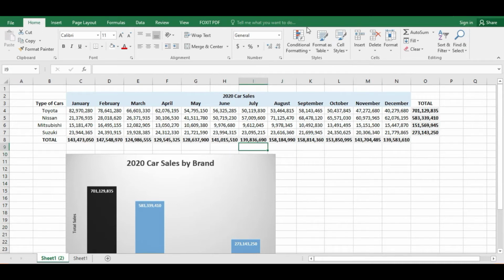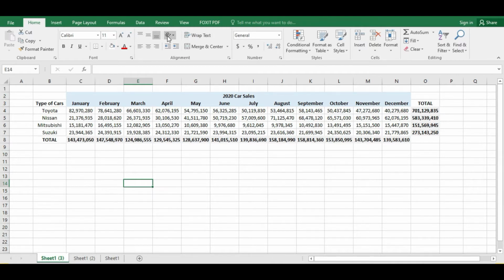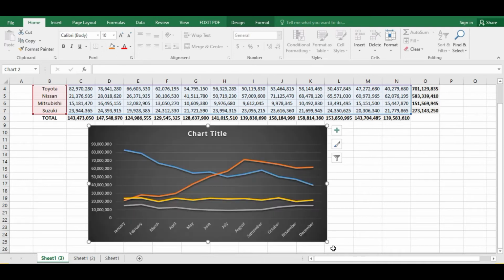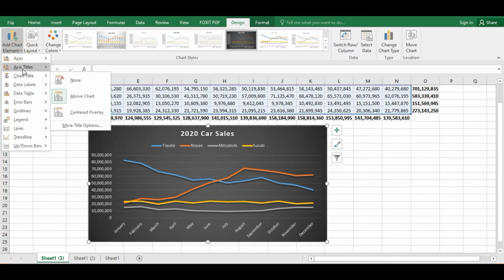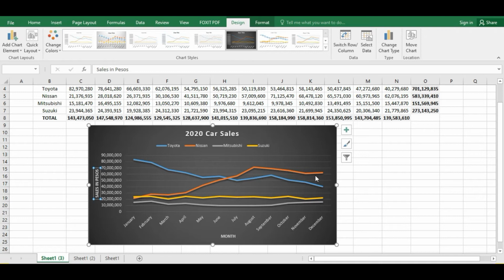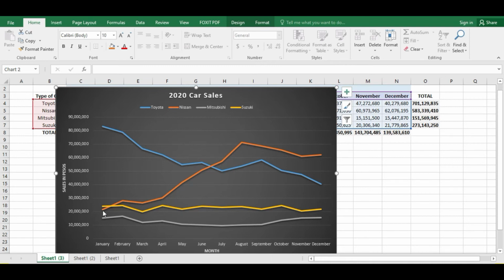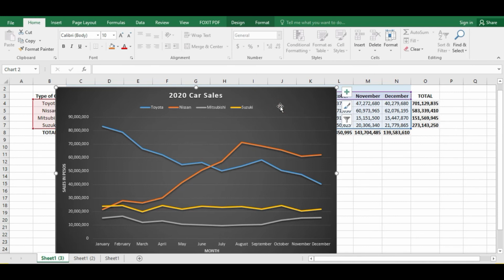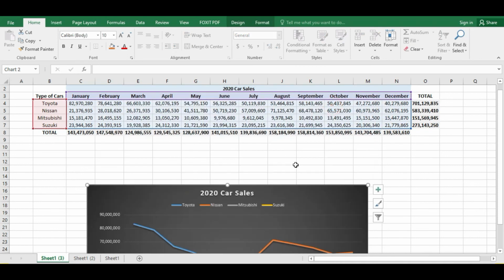How to derive a Line Chart from a set of data.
We still use here the same data we have derived to do our Bar Chart. We will analyze here the trend of data for the whole year of 2020 through the use of Line Chart.